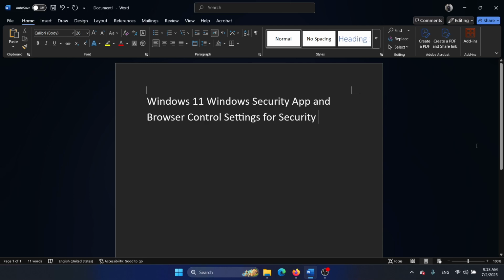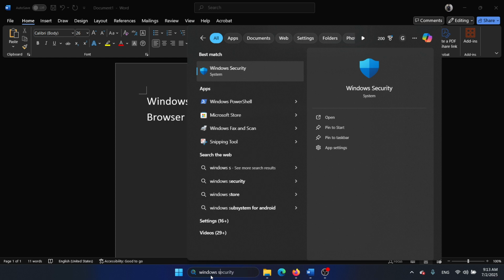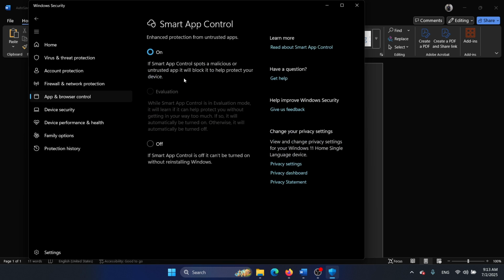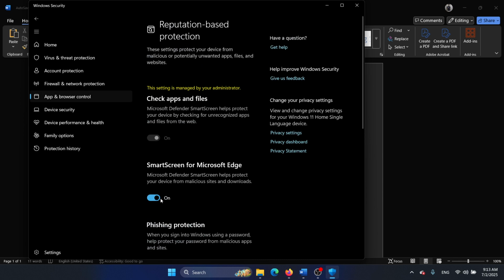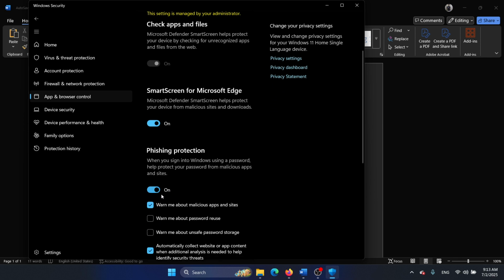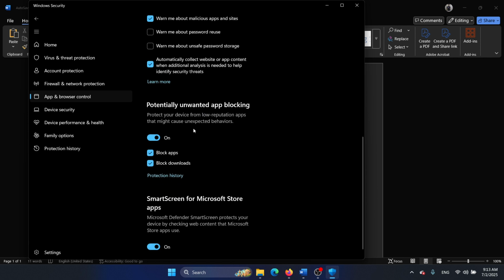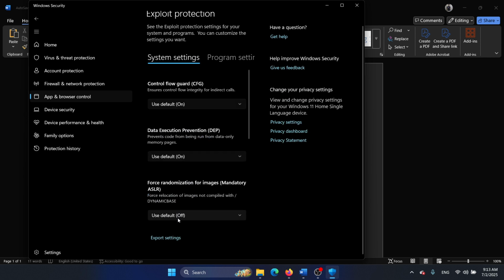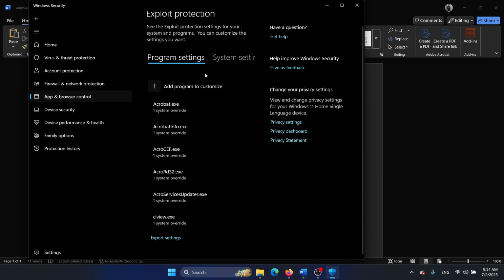Windows 11 Windows Security App and Browser Control Settings for Security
Video Title: Windows 11 Windows Security App and Browser Control Settings for Security

If you wish to Windows 11 Windows Security App and Browser Control Settings for Security then please watch this video.